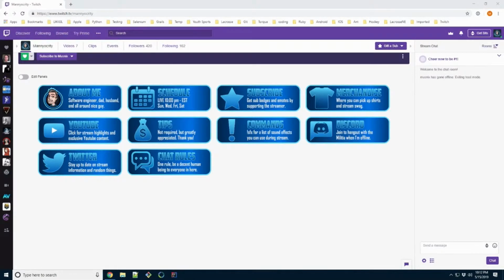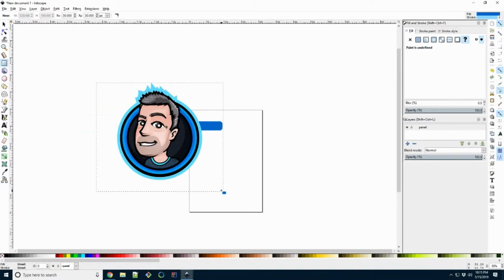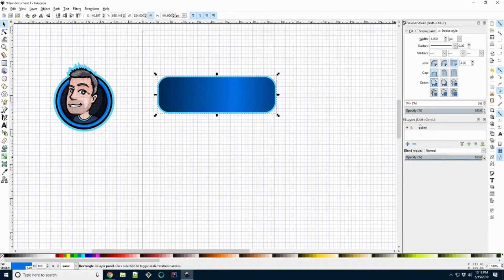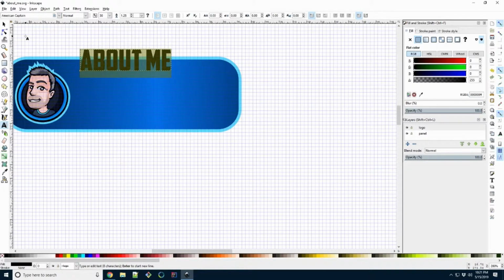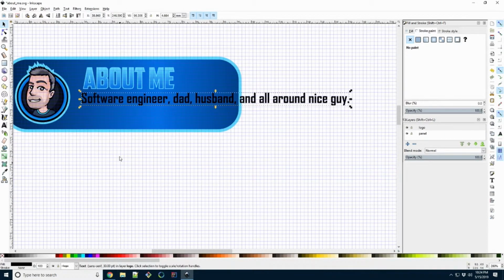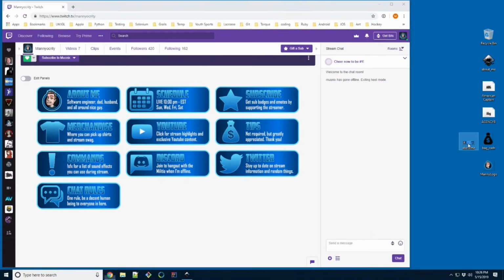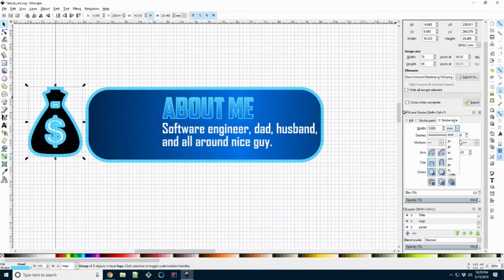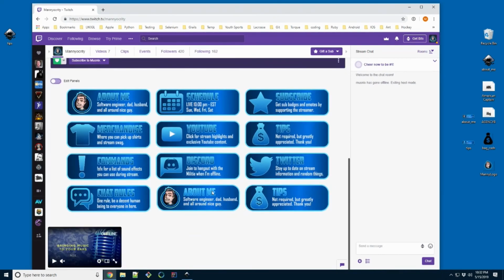Create twitch panels with inkscape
I created some nice twitch panels using inkscape which is a vector graphics application.